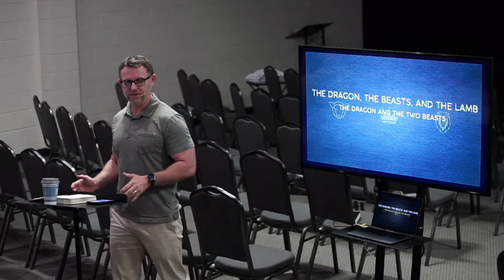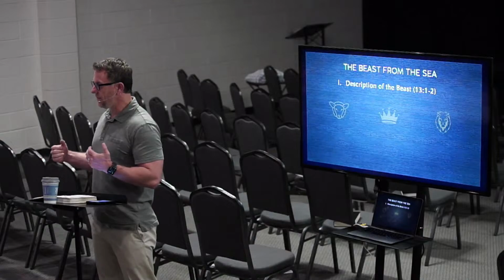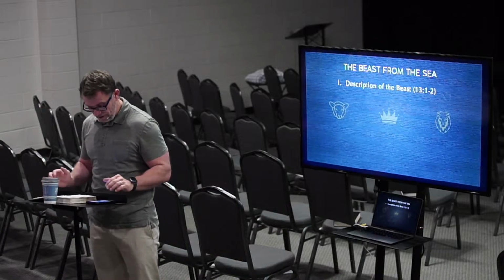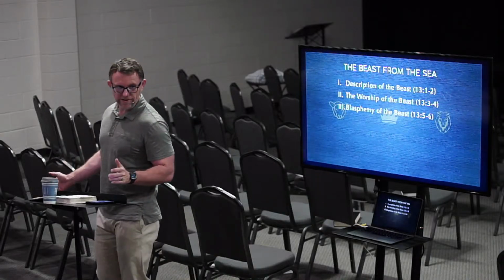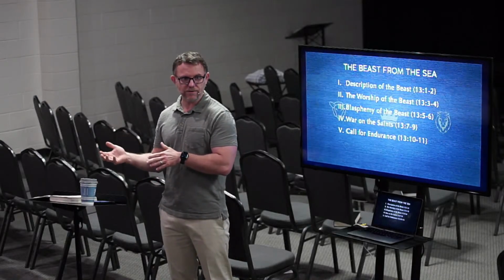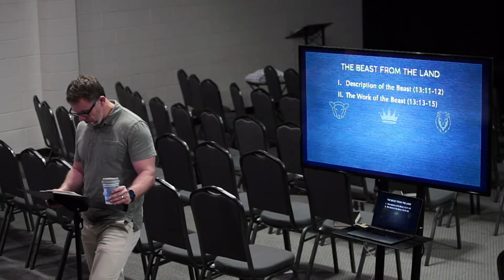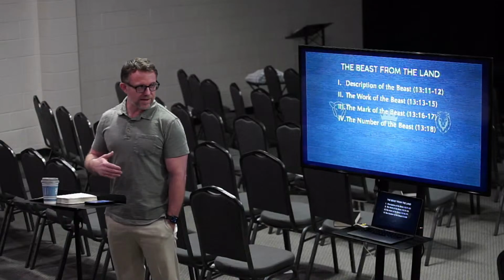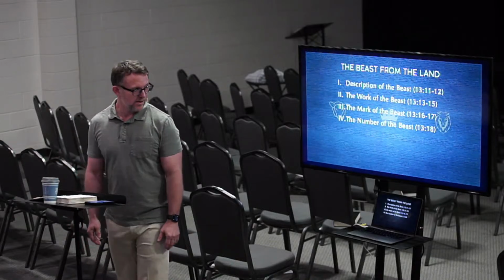Revelation Bible Study 17 | The Dragon and the Two Beasts | Chris Trousdale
Mid-Week |Revelation | Chris Trousdale

The Dragon and the Two Beasts
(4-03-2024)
Main Passage: Revelation 13